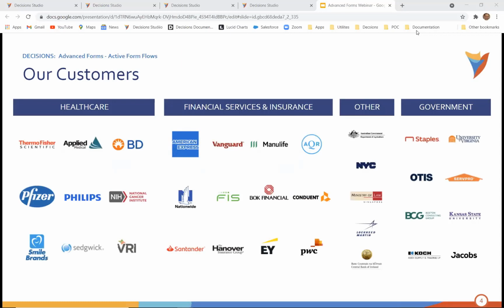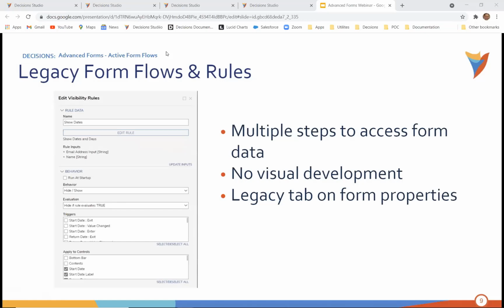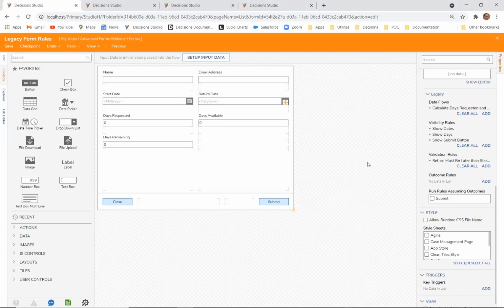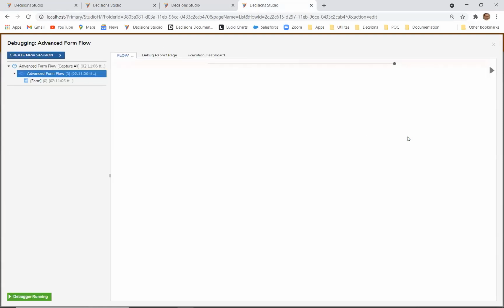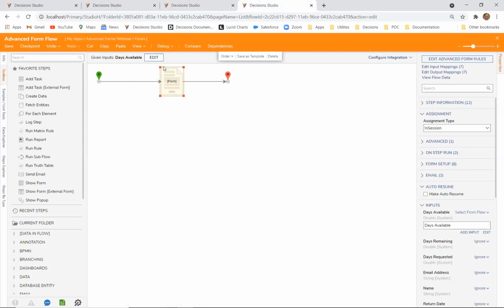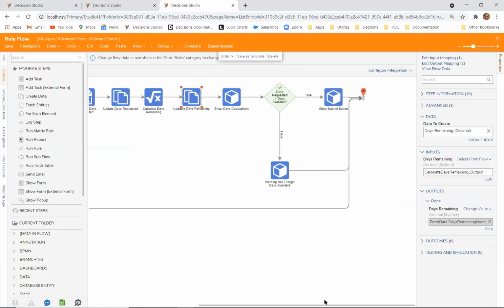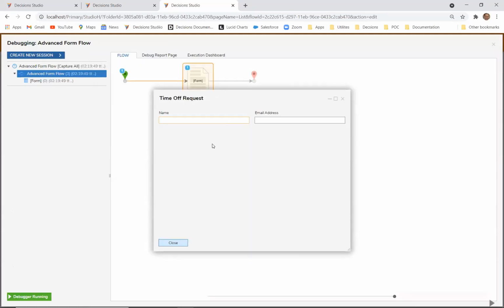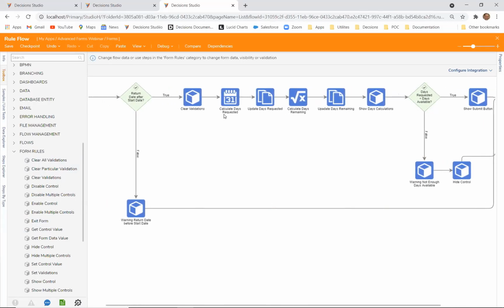Advanced Forms in Version 7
Learn how to build more complex forms in Decisions by applying validation rules, visibility rules, and populating data all within our new Active From Flows added in version 7. This webinar will walk you through how to make your forms come to life with a few quick and easy rules to apply.